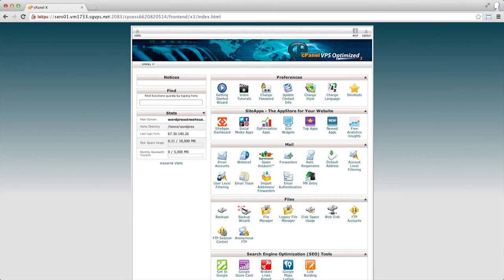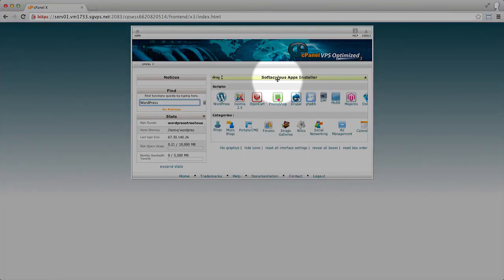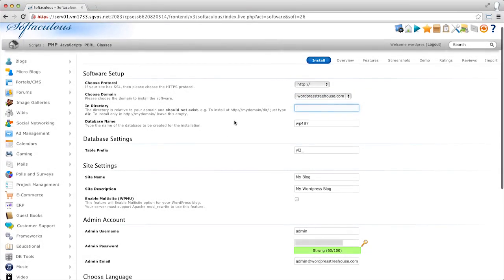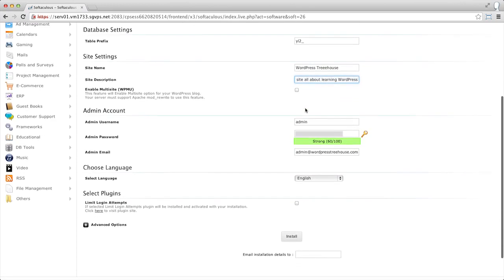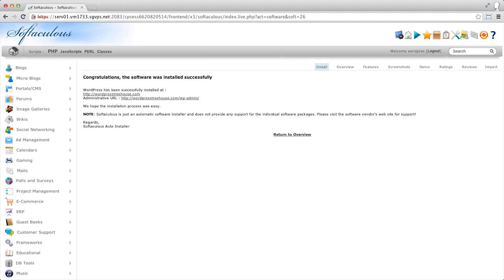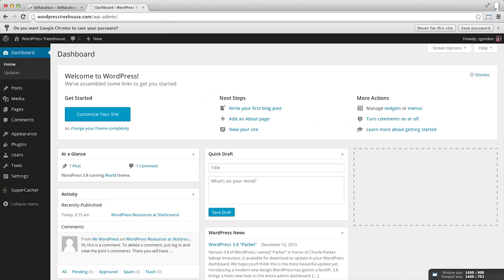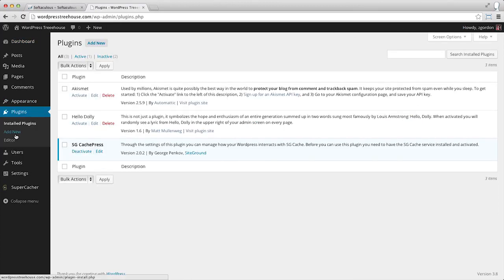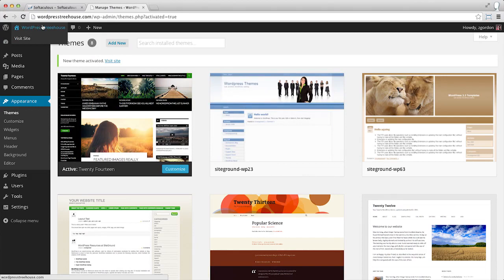Build a website easily 2018: one-click WordPress Install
In this video, we will see how to install Wordpress.
You need to install Wordpress using cPanel, to get access the admin account (wp-admin), in order to manage your website.
In addition to overview the automatic themes and plugins offered by the hosting provider.

Best wishes :)